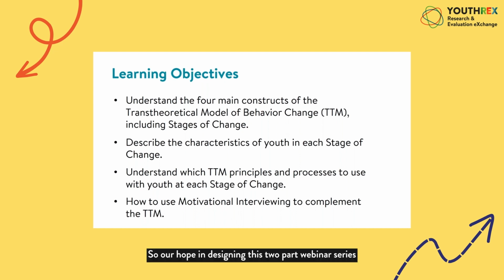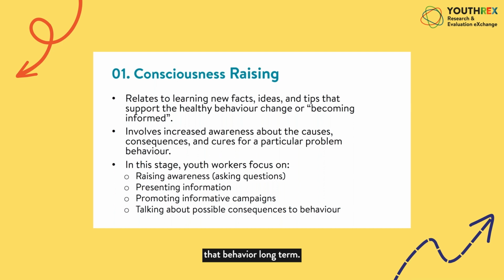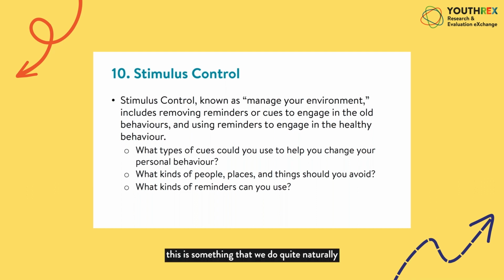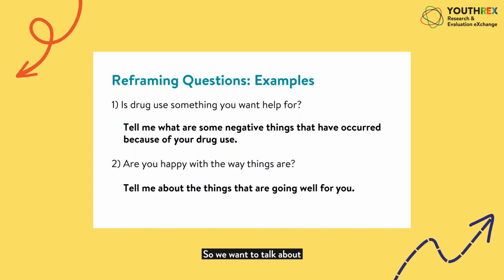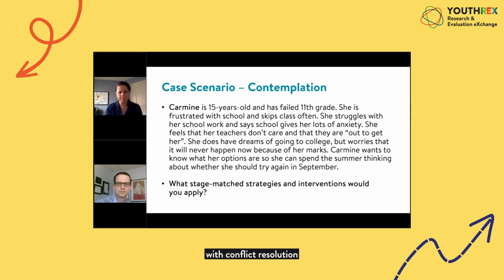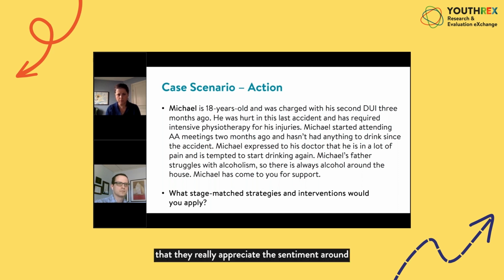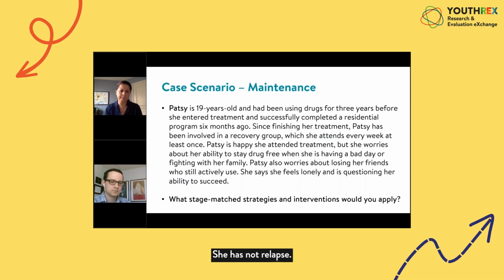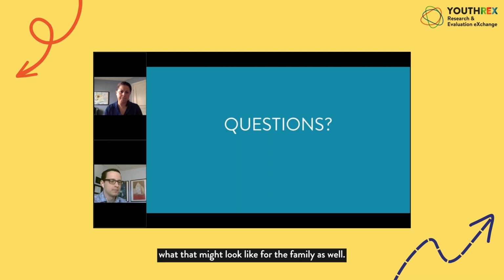Using the Stages of Change to Support Young People // Part Two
00:00:00 | Introduction
00:01:43 | Recap of concepts from Part 1 of the webinar
00:10:05 | Process of Change: How You Change
00:17:28 | Five Behavioural Processes
00:22:55 | Motivational Interviewing and Stage-Match Processes
00:36:00 | Case Scenario: Pre-Contemplation
00:41:00 | Case Scenario: Contemplation
00:45:30 | Case Scenario: Preparation
00:52:21 | Case Scenario: Action
01:02:19 | Case Scenario: Maintenance
01:07:40 | Reflection Questions
01:13:03 | Question Period

Do you work with youth who are struggling to make changes in their lives?

This two-part webinar series walks you through the Transtheoretical Model of Behavior Change. Learn how you can apply this model to your practice to support youth to make difficult but necessary decisions in their lives.

Although developed to address substance use, the Model’s Stages of Change can be used to support youth in other areas of their lives. Once we know where a young person is at in the Stages of Change, we can meet them where they’re at.

Featuring Vivian Oystrick, Likwa Nkala, and Myles Soulliere, Part Two explored:

- the final concept, Processes of Change;
- how youth move through various change processes;
- how you can use stage-matched guidelines and strategies for intervention.

YouthREX's Mission:
To make research evidence and evaluation practices accessible and relevant to Ontario’s grassroots youth sector through knowledge exchange, capacity building and evaluation leadership!